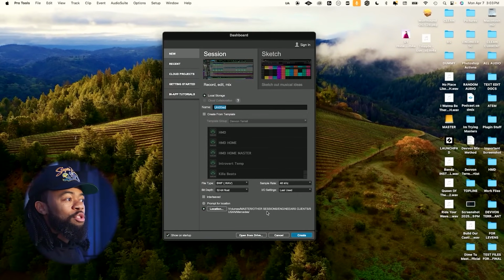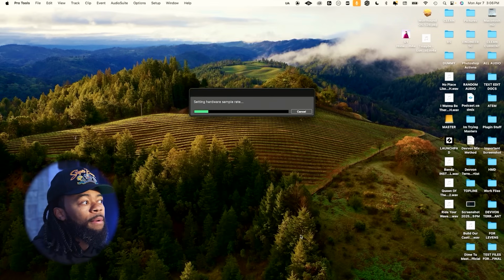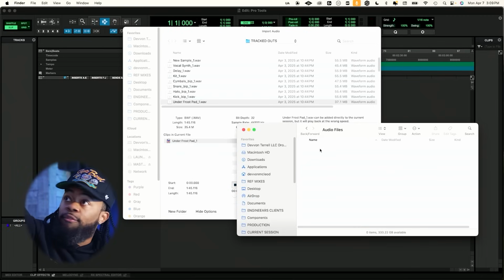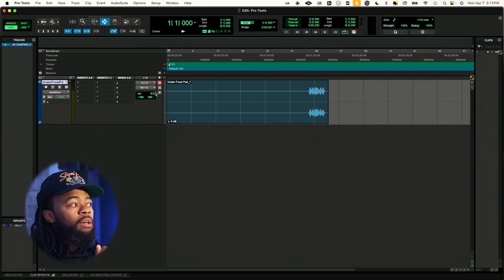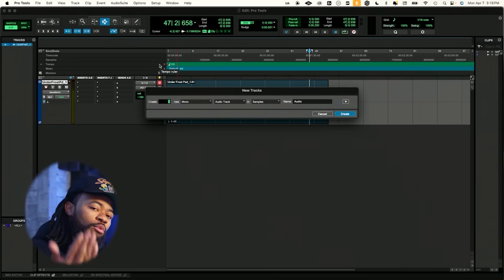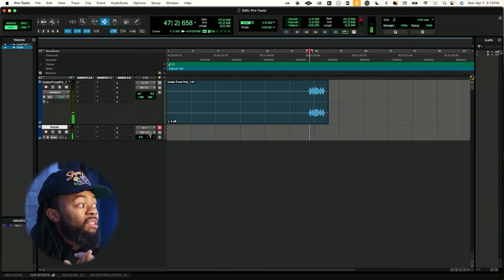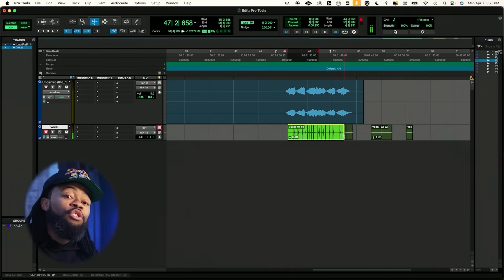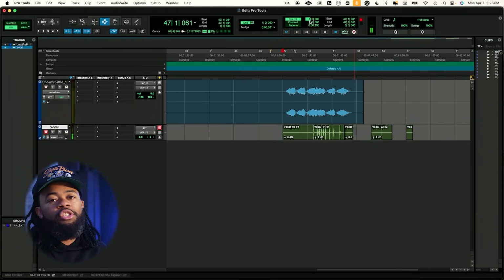How to Record in Pro Tools (Step-By-Step for Beginners)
In this beginner-friendly tutorial, I walk you through exactly how to record in Pro Tools from start to finish. From creating a session to setting up your mic input, arming your track, and hitting record, step-by-step guide you wish you had when you first opened the software.

Whether you're brand new to music production or just switching over from another DAW, this video will have you feeling confident in no time.

0:19 Dashboard Screen
1:20 Choosing Your Sample Rate
2:40 Session File Folder Explained
4:12 Importing An Instrumental Or Track
9:15 Adjusting Track Heights And Visuals
9:45 Turning Down An Instrumental Or Sound
10:49 Mix Window Vs Edit Window
11:24 Setting Up The Routing
12:57 Setting Up A Vocal Track
15:33 How To Record A Vocal In Pro Tools
17:15 The Recording Modes
20:30 Setting Up Pre Roll For The Artist

▶PRESETS

▶ IMPORTANT TUTORIALS